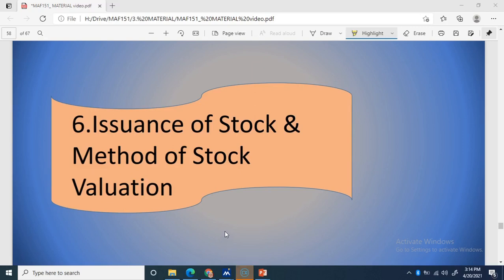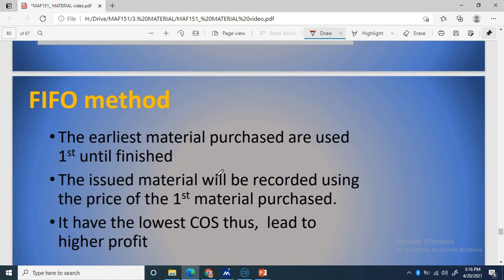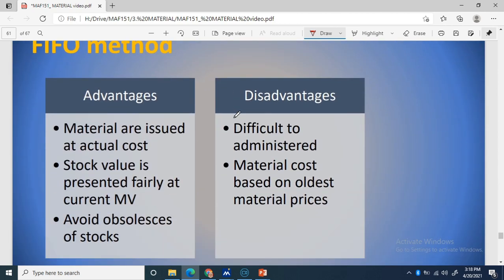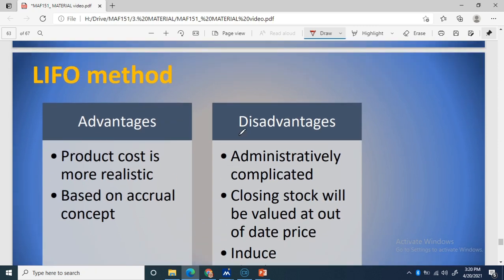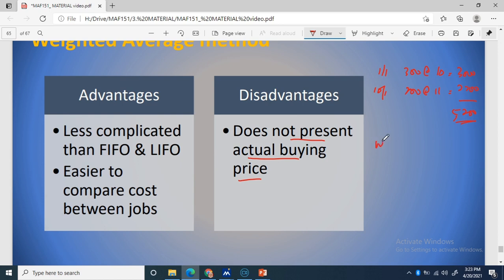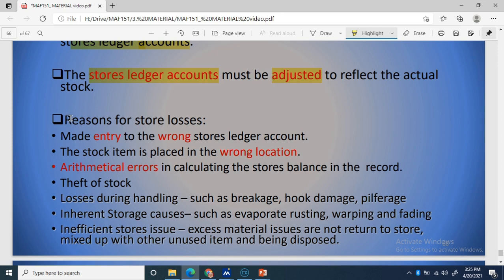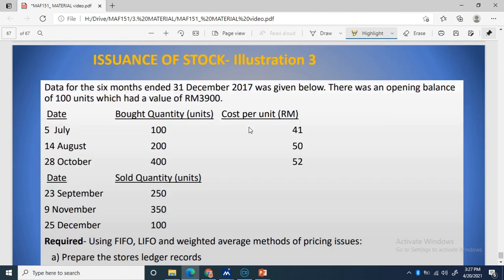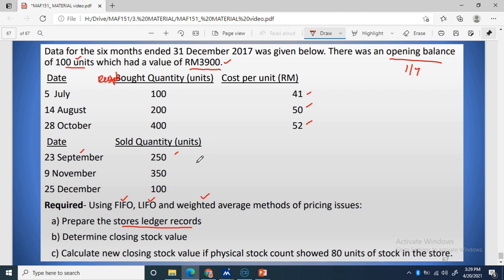MAF151 MATERIAL 5 ISSUANCE AND MATERIAL PRICING